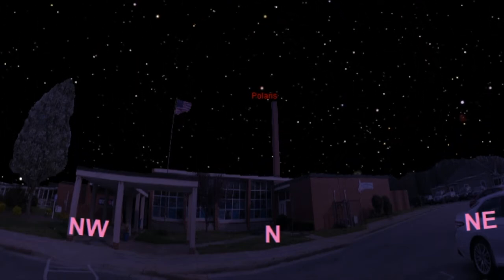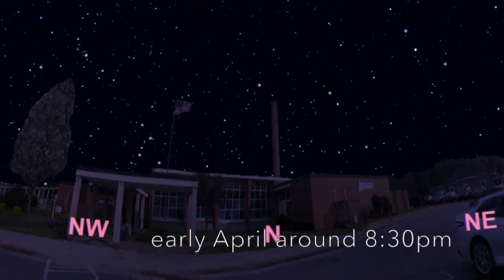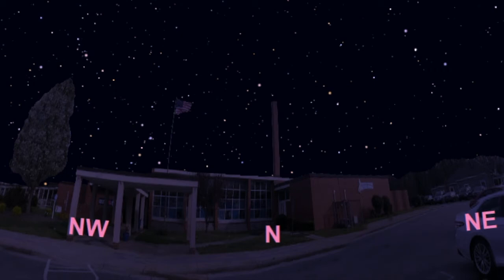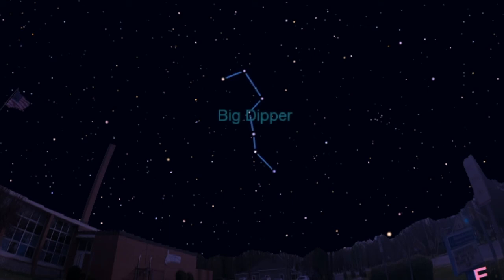Cosmic Classroom #4: Montlieu Academy of Technology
What's special about Polaris, and how can you locate it in the night sky? Join teachers and students at Montlieu Academy of Technology (High Point, NC) to find out!